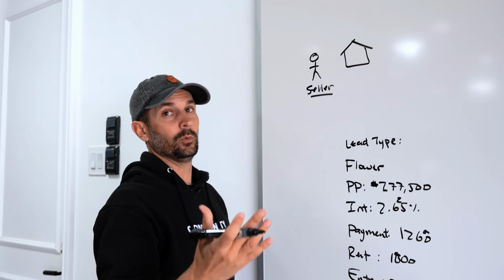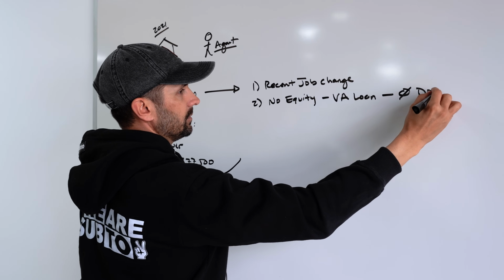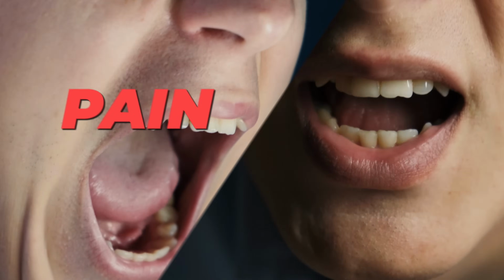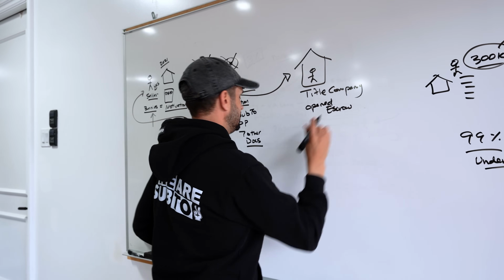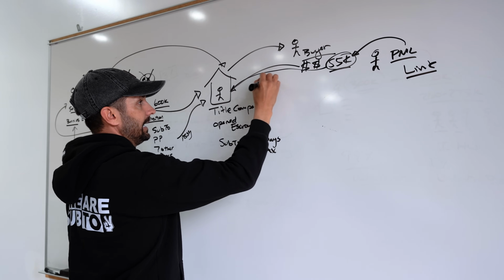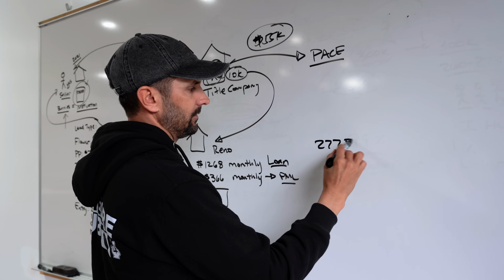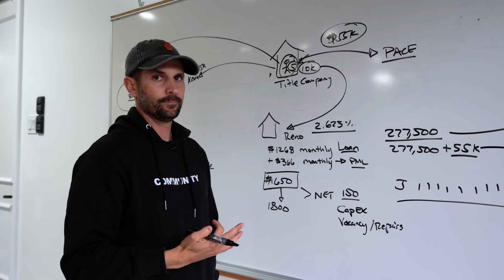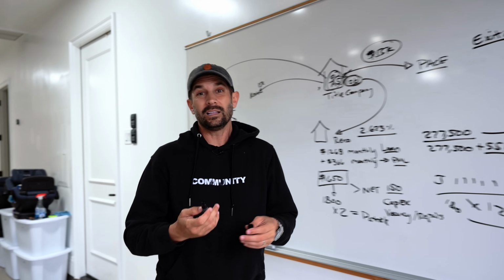Subject To vs Cash Real Estate Transactions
Pace Morby provides a full whiteboard breakdown of how a typical subject to creative finance transaction differs from a traditional cash real estate transaction. Which is easier? Pace explains the basic process of a subject to deal, which contracts are involved, and each party’s role in facilitating the transaction flow. Once he moves toward the final parts of the transaction, he covers how he a buyer makes money, describing alternative exit strategies in case a rental falls short of profit expectations. However, there are positives and negatives to each exit strategy, so be aware of this before coming to your final decision.

Pace emphasizes that real estate features a lot of moving parts - a lot of people making a lot of money. Creative finance allows each party in a transaction to walk away satisfied with more money in their pockets.

► 100 City Tour is kicking off soon! Will we be stopping in your city? Meetups in every city and is open to everyone. Come join us!

► 🐊 Learn How to Make Money on Other People's Deals - Join the FREE Live Training:

► Private Money Lenders, How Do You Find Them?

0:00 - Intro
0:16 - Breakdown of a Subject To Deal
6:22 - How Subject To Works
11:40 - Cash Flow
14:19 - How to Cash Flow on a Bad Deal